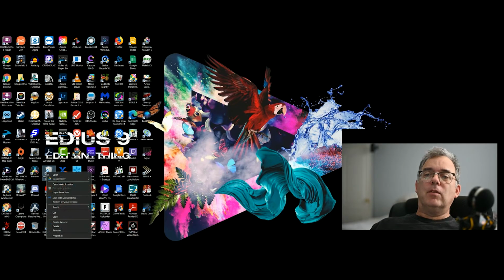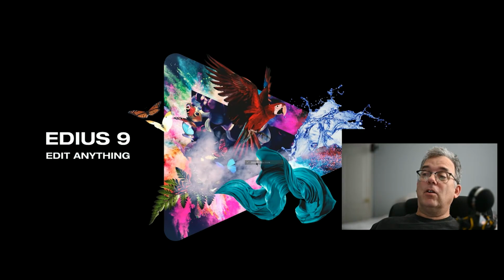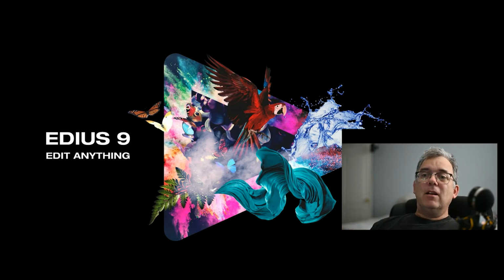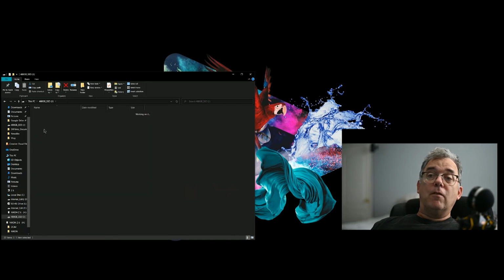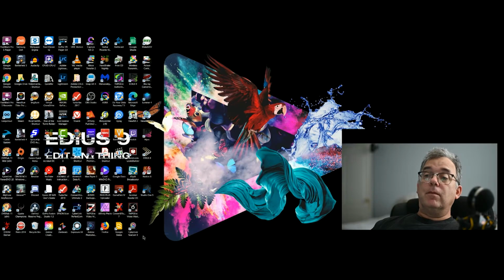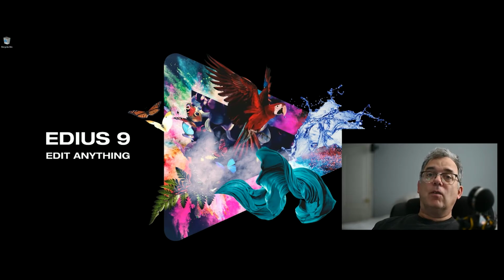Desktop pet peeve... STOP putting your files on the desktop!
LOL.. I go on a rant while testing my Nikon Z6 webcam software... haha. do what ya want. But know it'll annoy me.